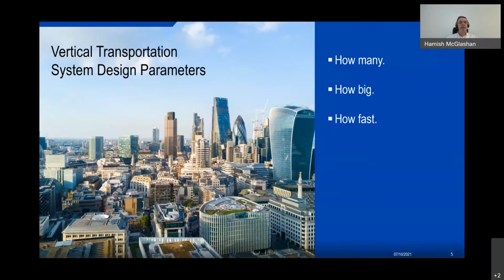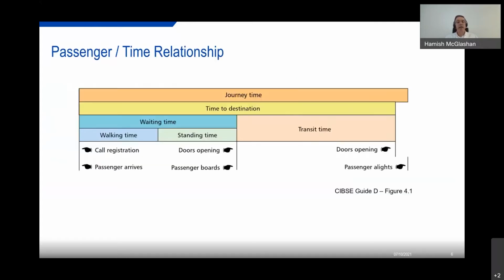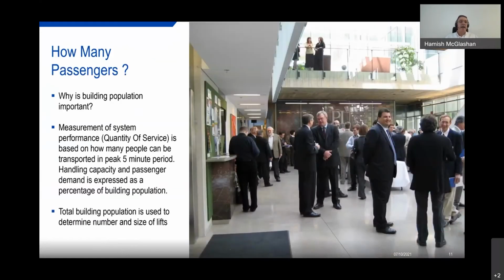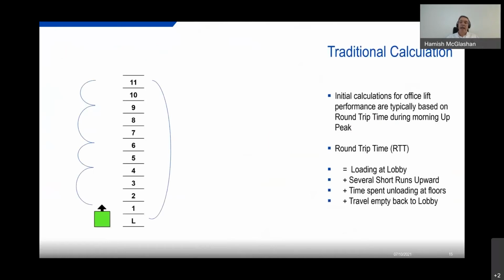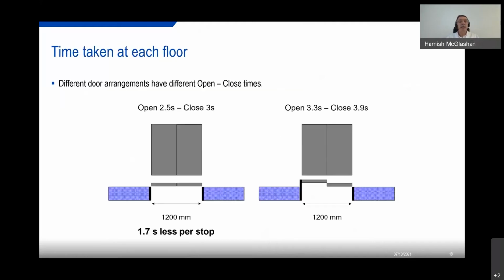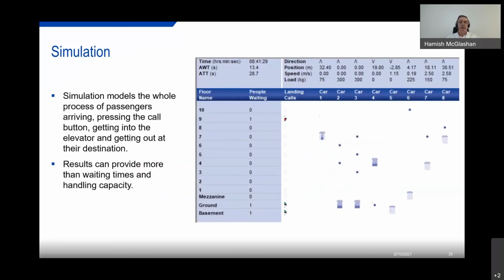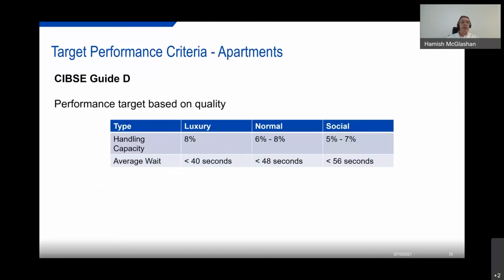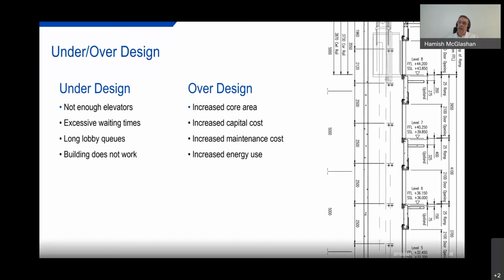Webinar // Vertical Transportation System Design Parameters